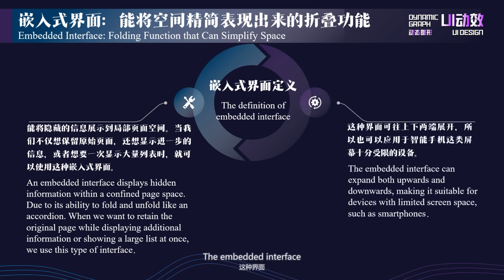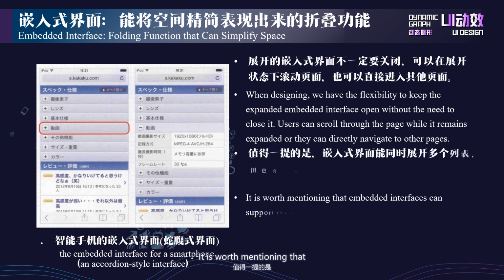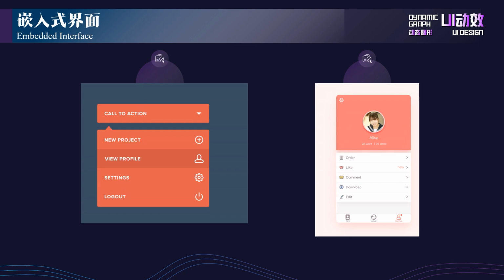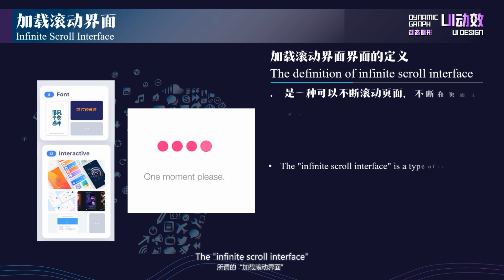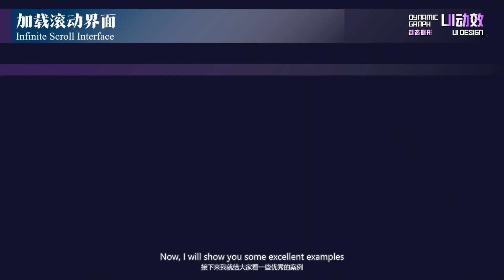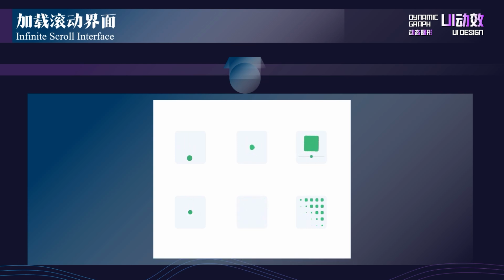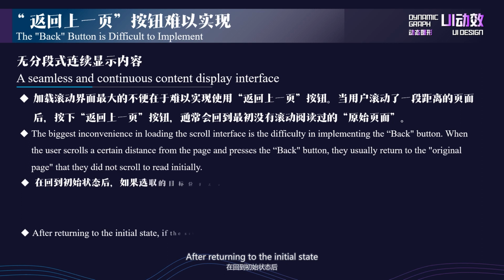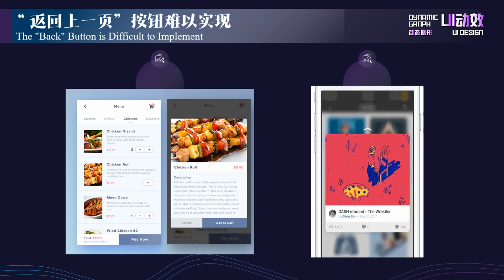2.5 Commonly Used Device Interfaces